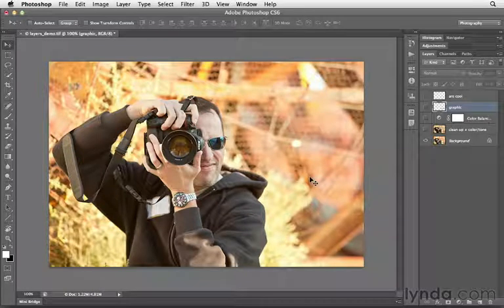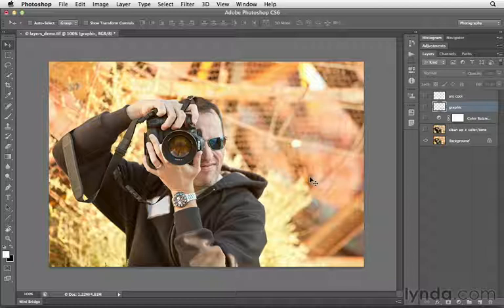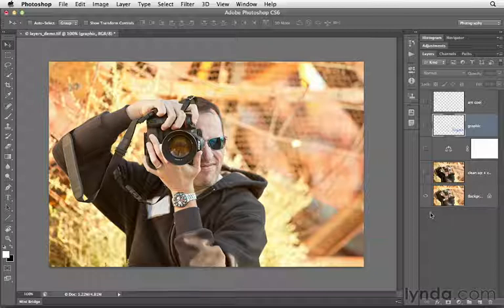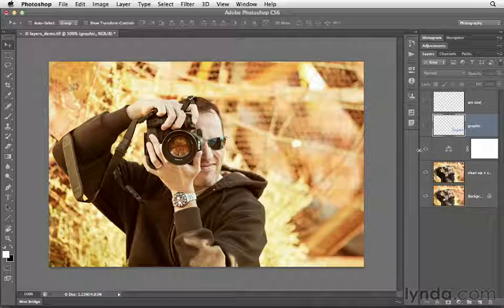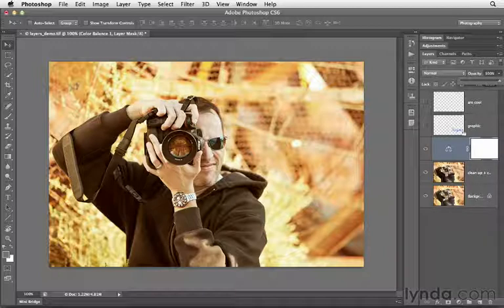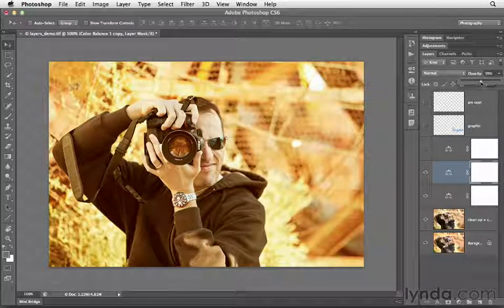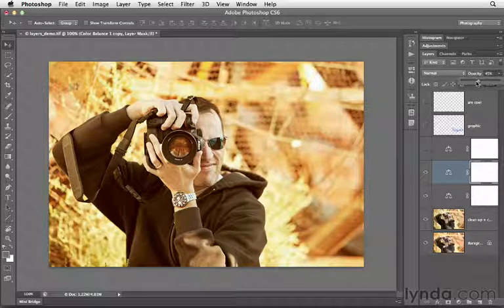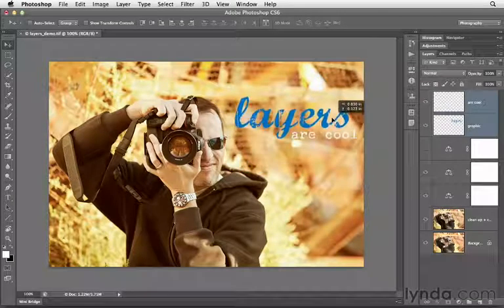96307 08 03 XR15 opacity